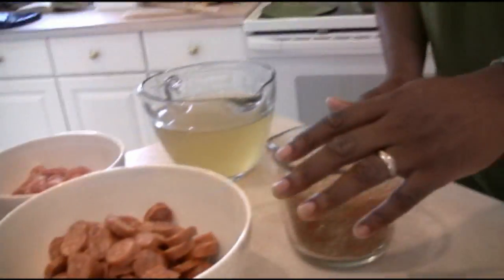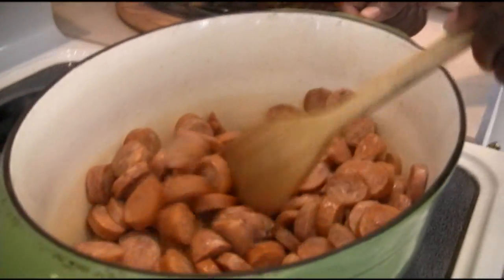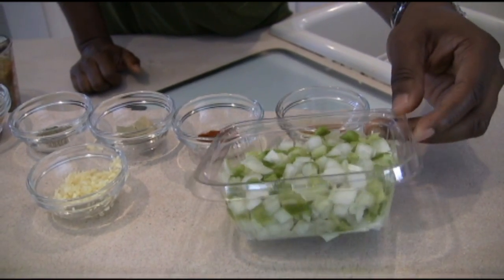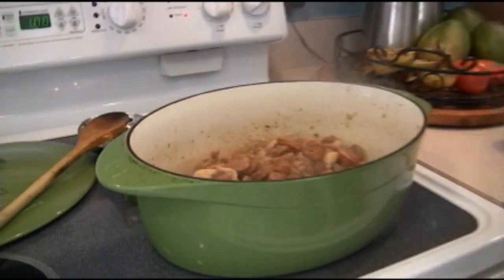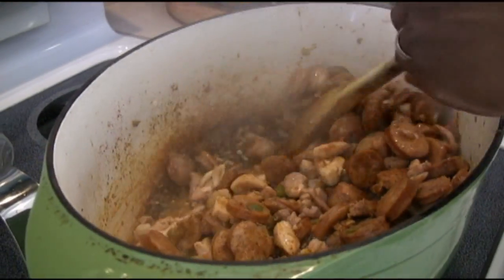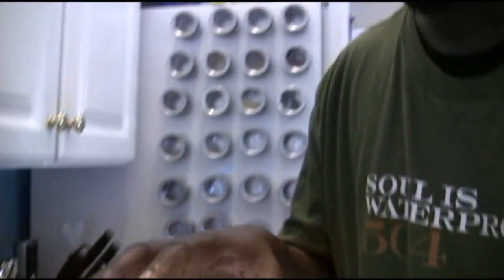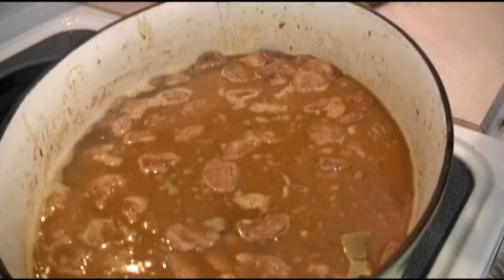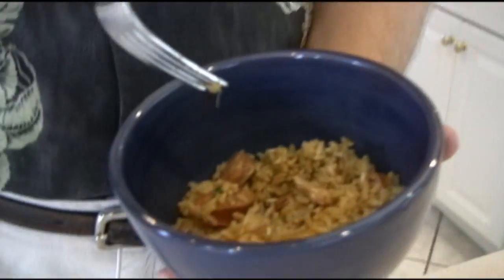Man Cave Munchies - Jambeerlaya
If you like cooking with beer.and you like Cajun cuisine, then you are going to love this variation on classic Jambalaya.